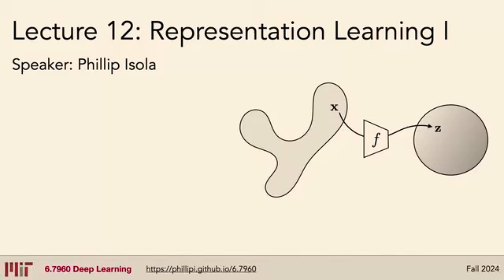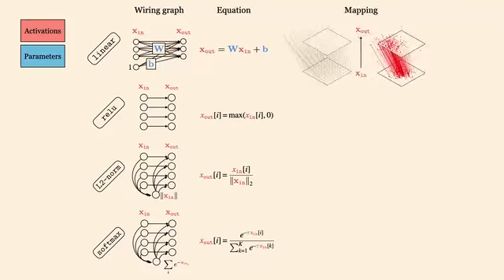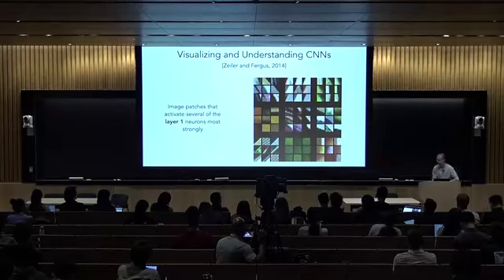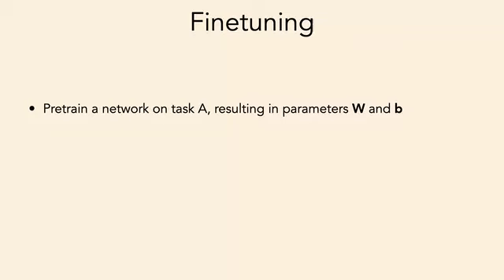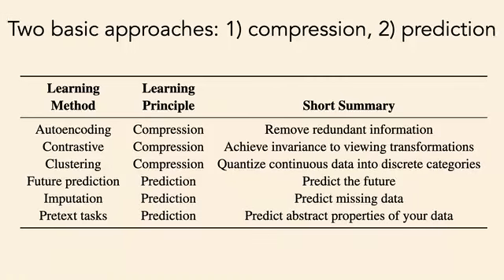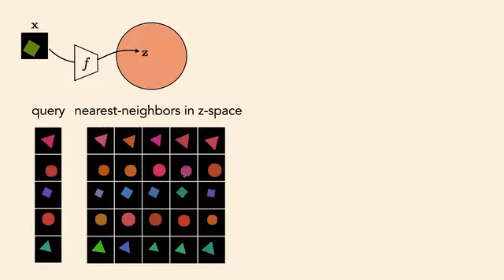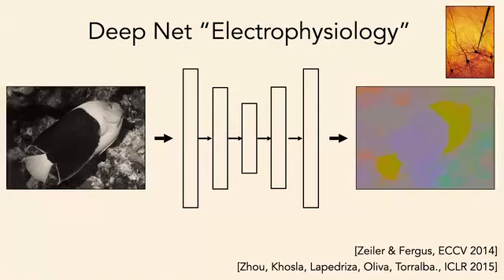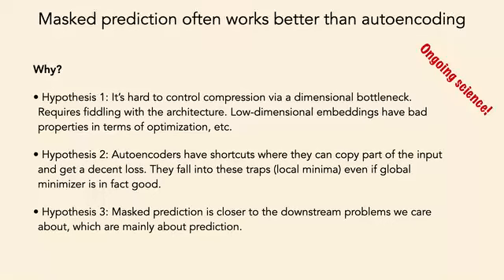Reconstruction-Based Representation Learning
🎓 **Lec 11. Representation Learning: Reconstruction-Based | Deep Learning**

📢 **Lecture Topic: Reconstruction-Based Representation Learning**

This lecture introduces **reconstruction-based representation learning**, an important concept in **deep learning and artificial intelligence** used to learn meaningful data representations without labeled data.

The lecture explains models such as **Autoencoders**, which learn to compress and reconstruct input data, helping neural networks discover useful internal features. It also covers techniques like **clustering, vector quantization (VQ), and self-supervised learning with reconstruction losses**, which allow models to learn patterns and structures directly from raw data.

Additionally, the lecture discusses insights into **how representations are formed inside neural networks and how similar principles may appear in the human brain**.

📚 **Lecture Overview**

• Introduction to representation learning
• Reconstruction-based learning methods
• Autoencoders and data reconstruction
• Clustering and representation discovery
• Vector Quantization (VQ) techniques
• Self-supervised learning with reconstruction losses
• Understanding representations in neural networks and the brain

📄 **Transcript Available**

📘 **Course Info**

**Instructors**
Prof. Phillip Isola
Prof. Sara Beery
Dr. Jeremy Bernstein

Fall 2024

**Level**
Undergraduate
Graduate

**Topics**
Engineering
Computer Science
Artificial Intelligence
Graphics and Visualization

📌 **Learning Resource Types**

• Lecture Notes
• Lecture Videos
• Problem Sets
• Projects with Examples
• Readings

📌 **About This Channel – Data Science World**

This channel provides:
• Data Science Learning Resources
• Artificial Intelligence & Machine Learning Concepts
• Deep Learning Tutorials
• Data Science Career Guidance